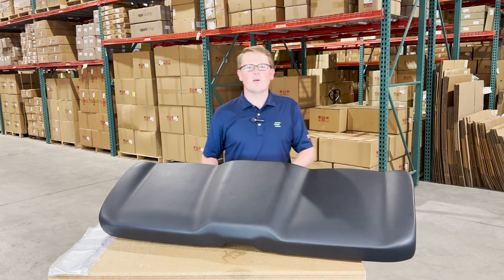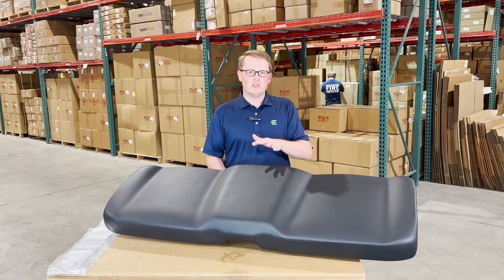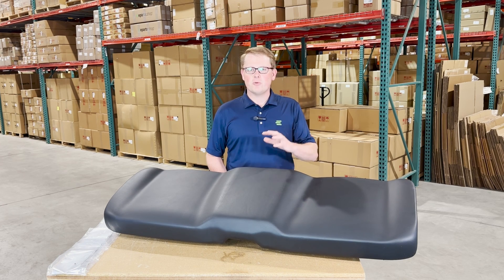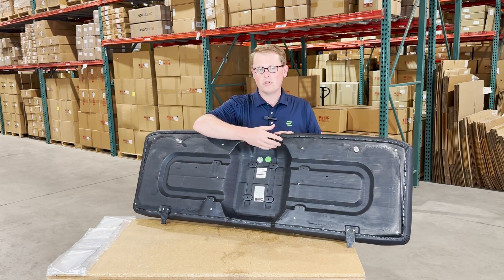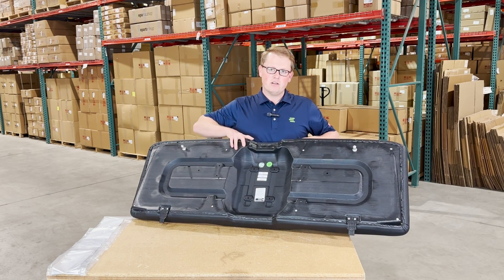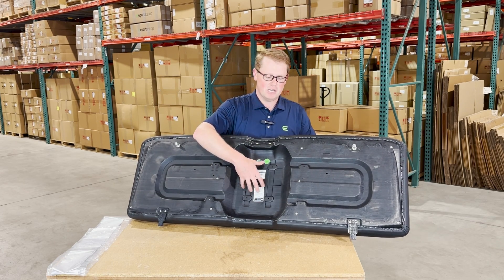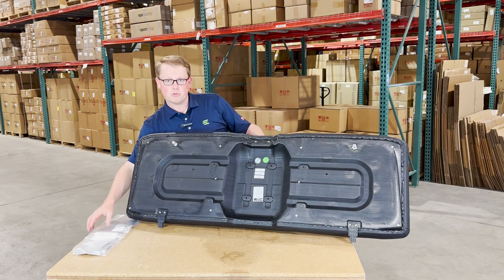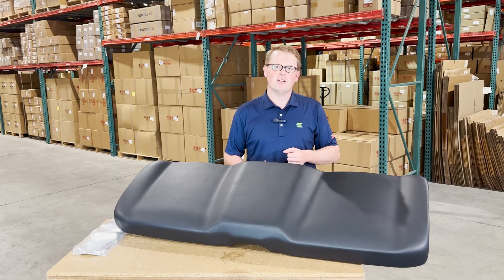Review: E-2684674 Black Seat Bottom for Polaris Ranger | eparts.shop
- DirectFit™ Seat Bottom Ready To Install With All Mounting Hardware
- IMPORTANT NOTE: We provide foil tape to apply to the bottom of your seat according to what your model requires, if your seat has a heat shield installed it is important that you remove that from your original seat and install it on our seat. If your seat has a heat shield, it will be attached to the seat bottom with screws, our seat has provisions to use the same screws and re-install the heat shield.
- Replaces Polaris no(s): 2684674
- Compatible With Polaris Side by Side(s): RANGER 4X4 500 EFI (2009), RANGER 4X4 700 EFI (2009), RANGER 4X4 800 EFI (2011), RANGER 4X4 800 EFI CREW (2011), RANGER 4X4 900 D (2011), RANGER 6X6 800 EFI (2011), RANGER XP 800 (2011)
- Length: 54 Inch